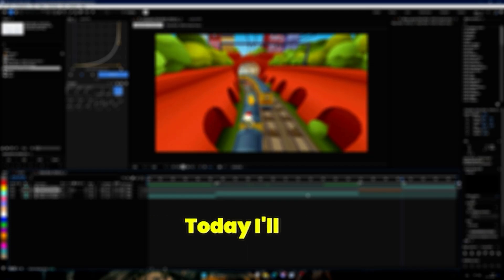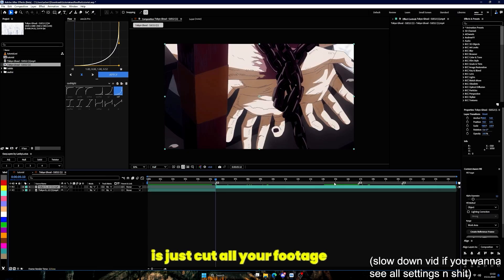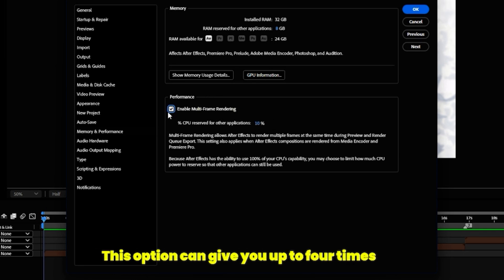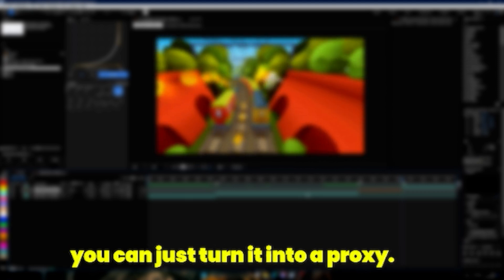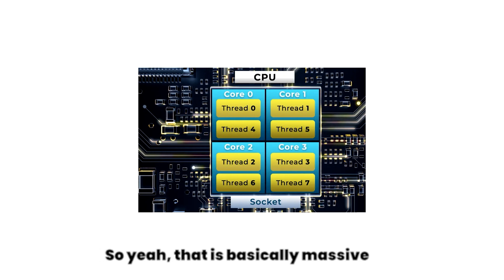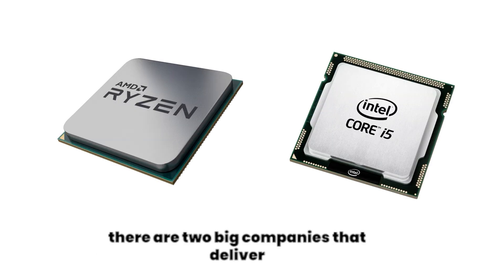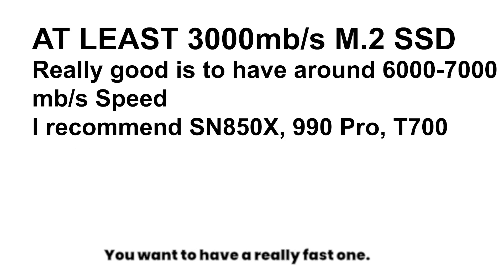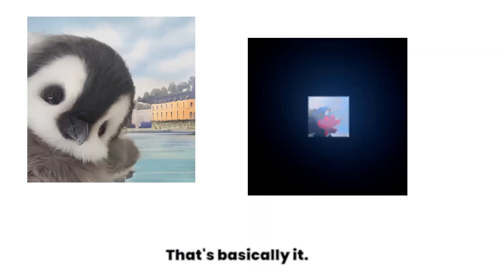s_tutorials | AE Optimization Guide like Tristan Tate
In this video, our newest member @angelbangel explains how to optimize AE.
0:00 Intro
0:43 Software Tip + Explanation #1
1:28 Software Tips #2
2:53 AE Myth/Tip #3
3:34 Software Tip #4
4:16 Hardware/Software Explanation
6:06 Hardware Recommendations
We hope you enjoyed and we hope to see you in the next tutorial!